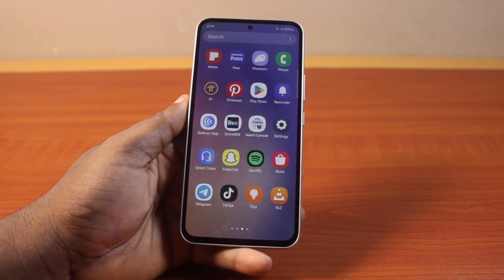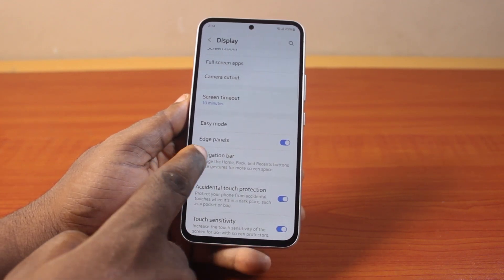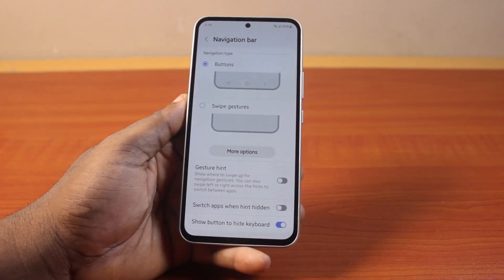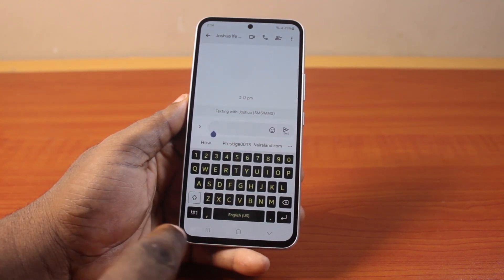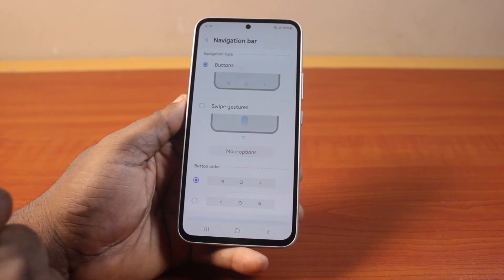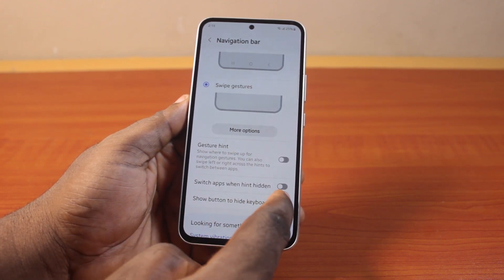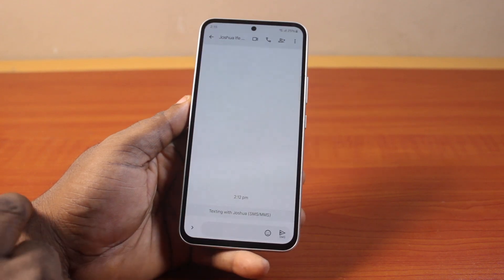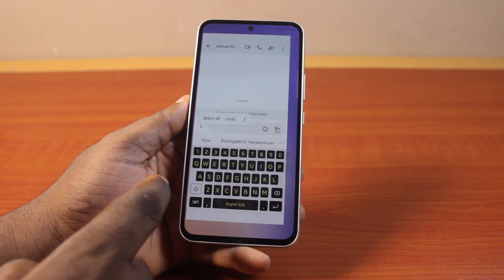How to Hide Keyboard on Android Phone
In this video, you will learn how to hide keyboard on Android phone when typing or chatting with any messages app on your Android phone. This will help to add a button to hide your phone keyboard from the pop up when you are typing.